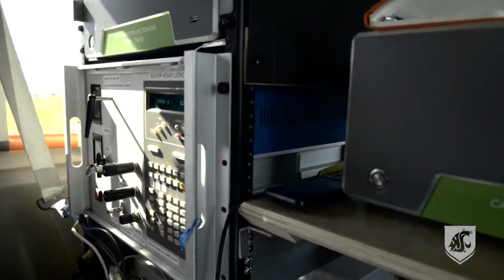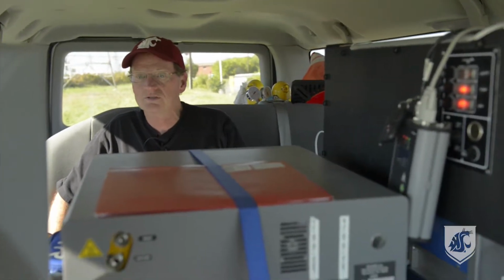Methods for Measuring Methane Emissions from Natural Gas Local Distribution Systems in the U.S.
Washington State University’s Laboratory for Atmospheric Research led a nationwide field study to better understand methane emissions associated with the distribution of natural gas. The study provides the most comprehensive set yet of direct measurements of emissions from the distribution system. With a series of partner studies, it is helping to determine the natural gas industry’s contribution to U.S. greenhouse gas emissions and to global warming. The work was led by Regents Professor Brian Lamb and conducted with coordination and support from major natural gas utilities, the Environmental Defense Fund (EDF) and Conestoga-Rovers and Associates, an engineering and environmental consulting firm.